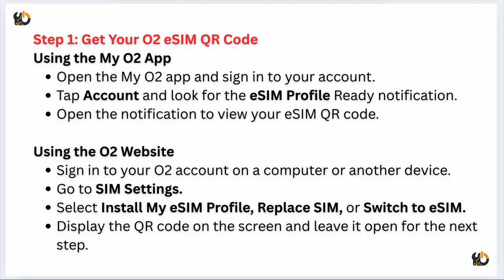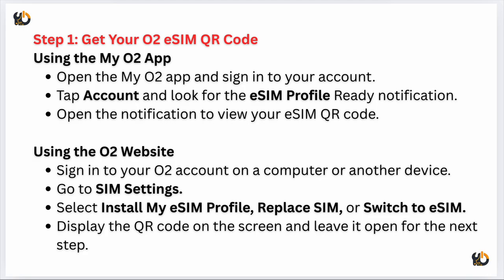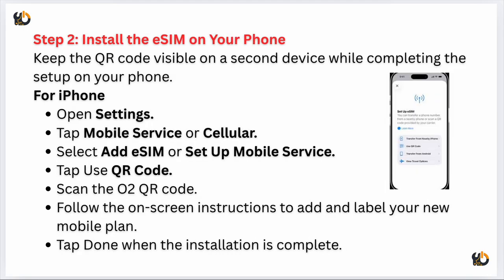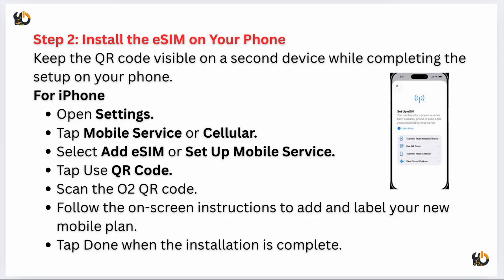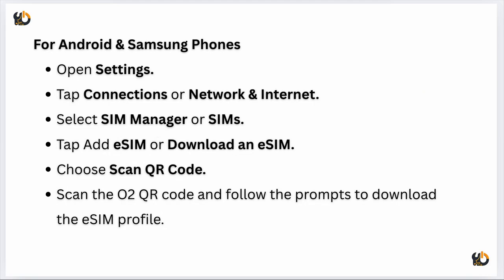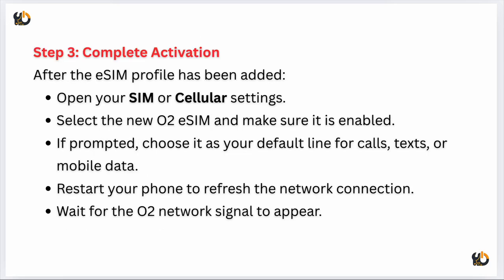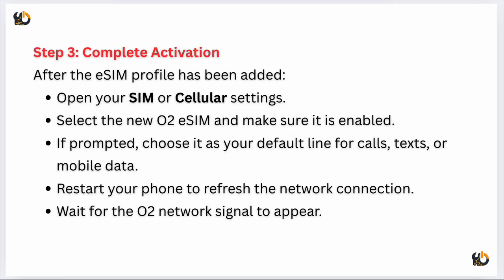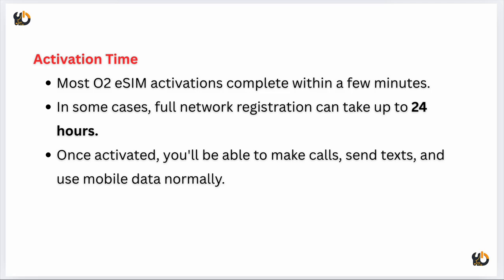How To Activate O2 eSIM Step-By-Step - QR Code Setup, Transfer & Activation Guide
In this comprehensive guide, we will walk you through the step-by-step process of activating your O2 eSIM. Whether you are setting up a new device or transferring your existing eSIM, this video covers everything you need to know. We will demonstrate how to scan the QR code for activation, troubleshoot common issues, and ensure a smooth transition to your eSIM. Join us as we simplify the eSIM activation process for O2 users.